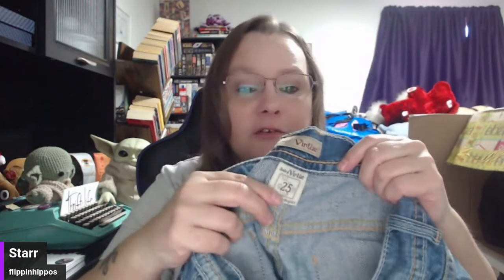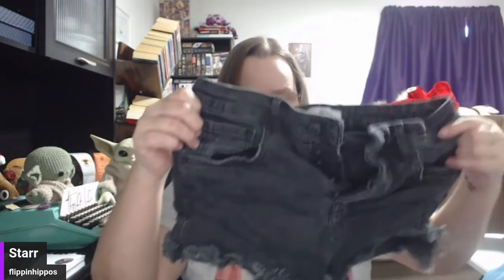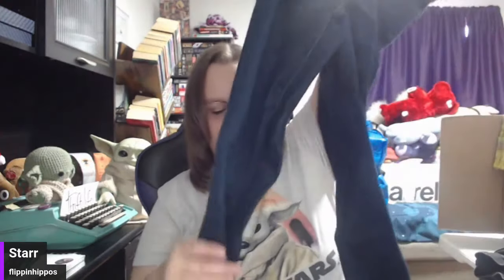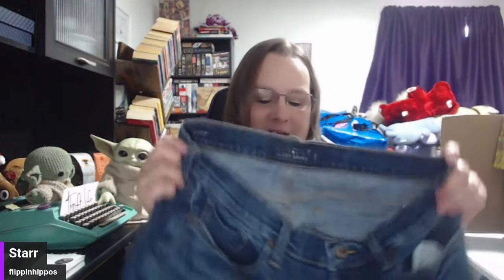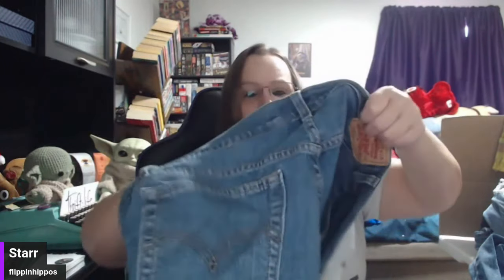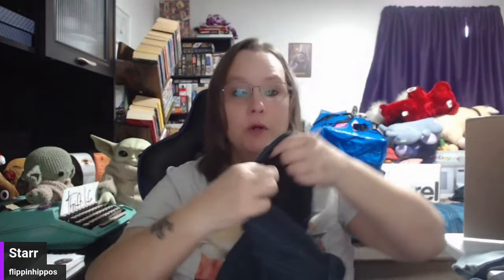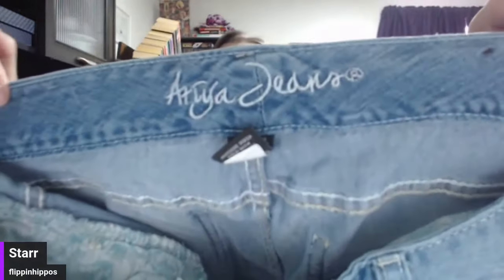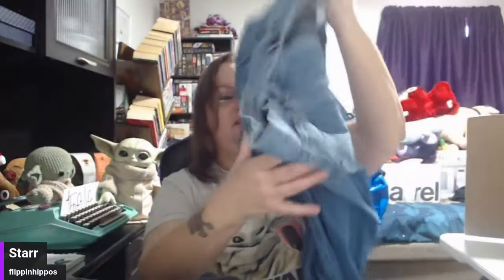I Bought 150lbs of Denim! | Unboxing More Jeans